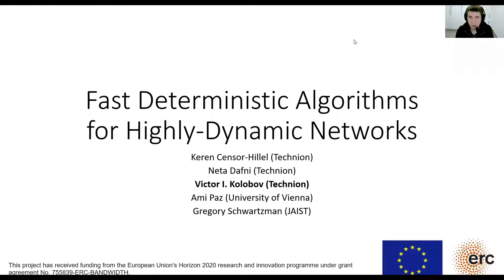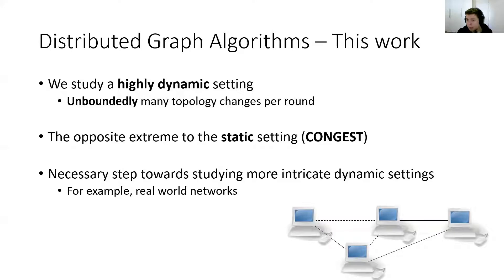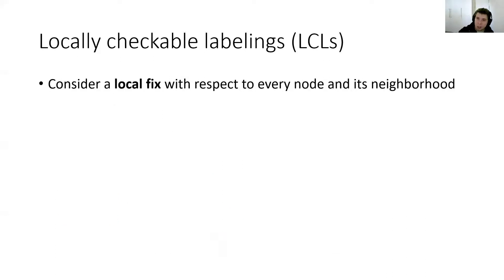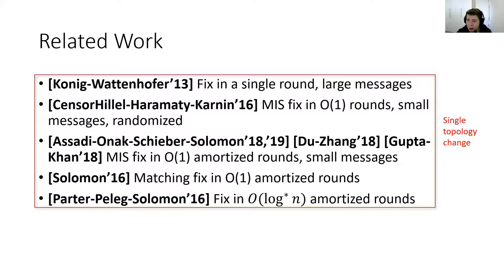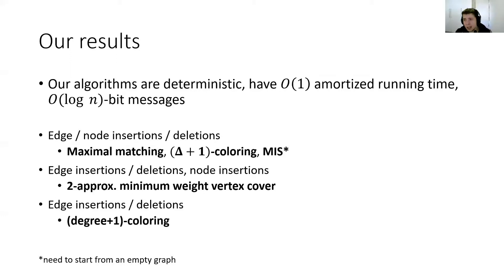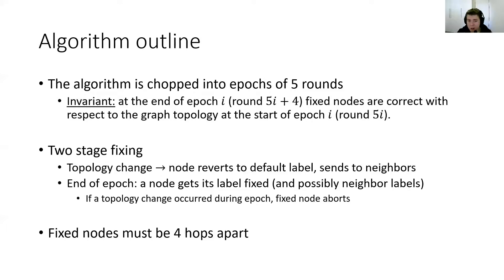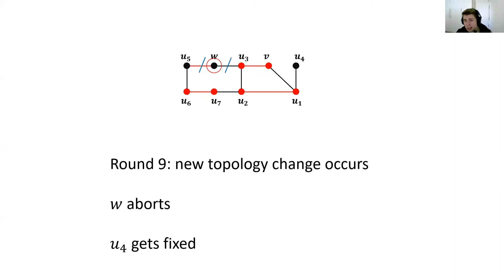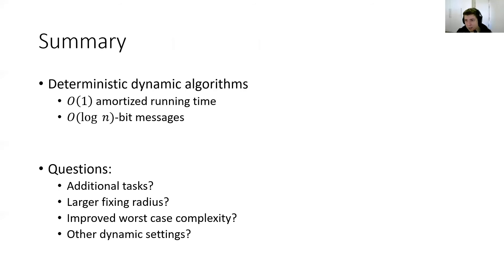OPODIS 2020 - Fast Deterministic Algorithms for Highly Dynamic Networks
Authors:
Keren Censor-Hillel, Technion-Israel Institute of Technology
Neta Dafni, Technion-Israel Institute of Technology
Victor I. Kolobov, Technion-Israel Institute of Technology
Ami Paz, University of Vienna
Gregory Schwartzman, Japan Advanced Institute of Science and Technology